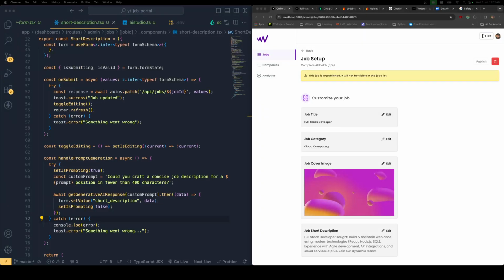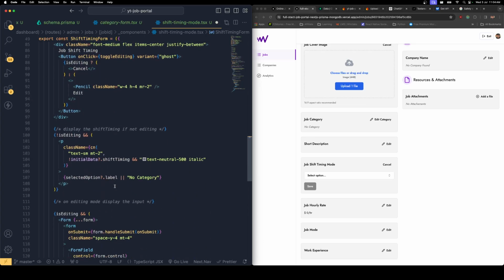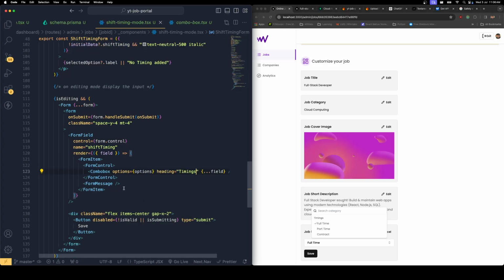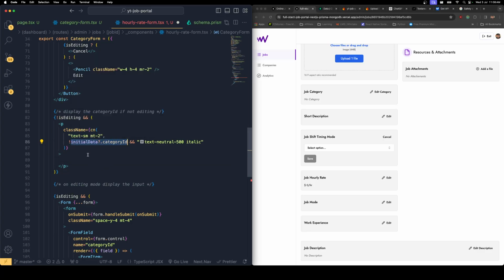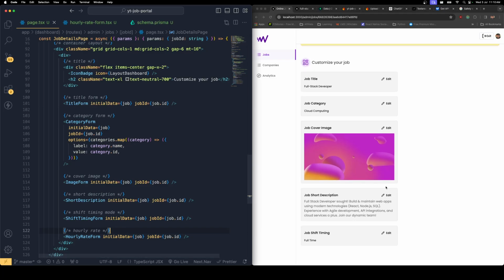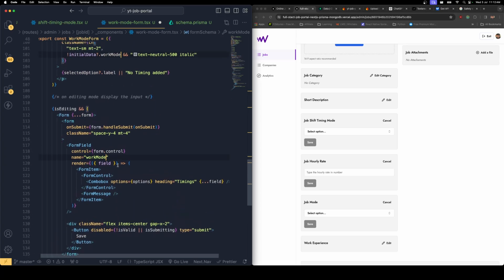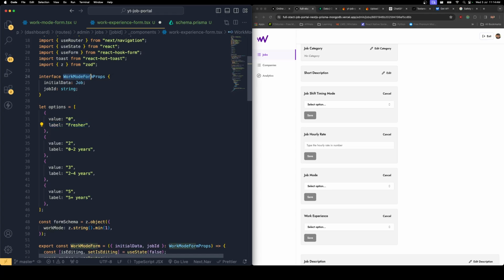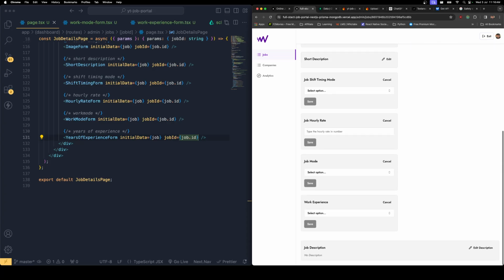⚙️ Full-Stack Online Job Portal App Part 17 – Handling Other Job Properties (Location, Type,...) 📌💼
🔥 In Part 17 of our Full-Stack Online Job Portal Application Training, we enhance the job posting form by adding Other Properties—such as location, job type, salary range, and work mode (remote, hybrid, on-site). These fields help job seekers filter and find relevant listings efficiently.

✅ What you’ll learn in this video:
✔️ Adding input fields for location, job type (full-time, part-time, etc.), and salary
✔️ Creating dropdowns, radio buttons, and text inputs with validation
✔️ Managing form state with React (useState or form libraries like react-hook-form)
✔️ Setting up enums or constants for predefined values
✔️ Styling fields with Tailwind CSS or UI frameworks
✔️ Integrating fields into both create and edit forms
✔️ Preparing the backend (Prisma schema or MongoDB model) to store these fields
✔️ Sending data to your API and persisting it in the database

💡 Why These Job Properties Matter:
🔹 Provide critical info for job seekers to assess relevance
🔹 Improve filtering, sorting, and search functionality
🔹 Add depth and detail to job posts for better matching
🔹 Lay the groundwork for advanced analytics and personalized recommendations